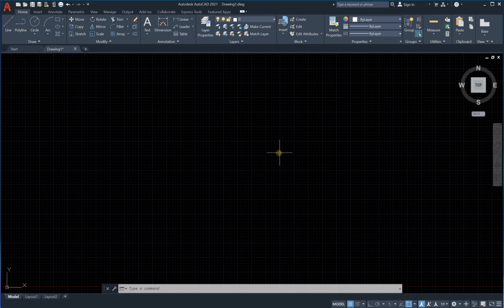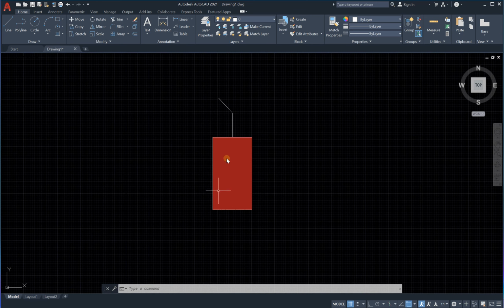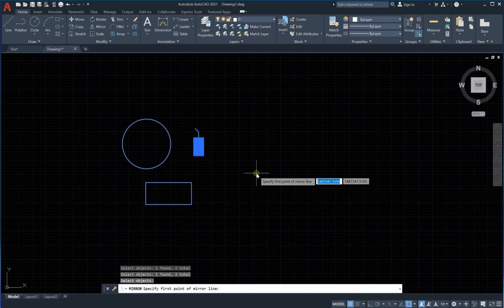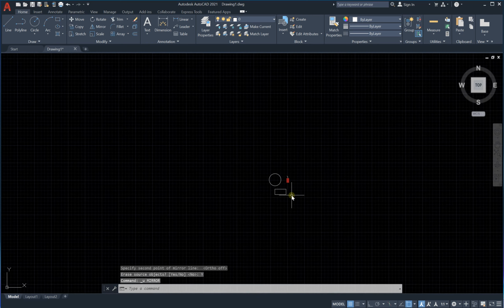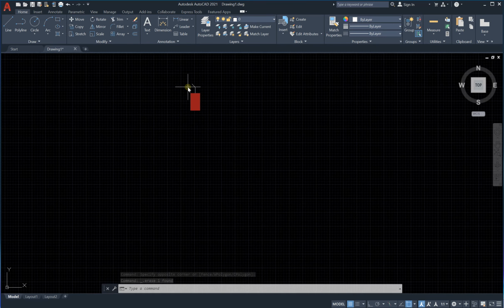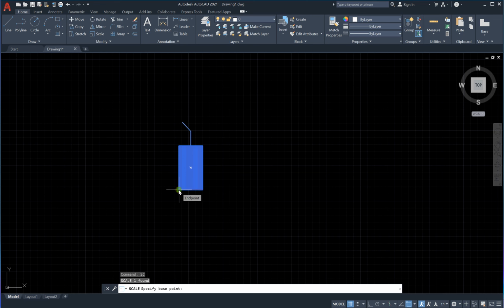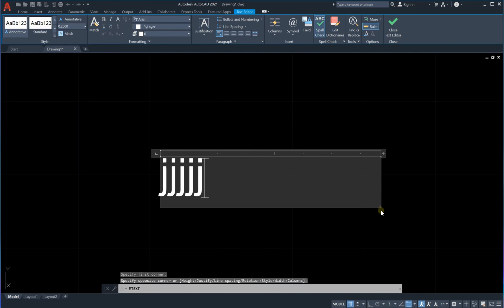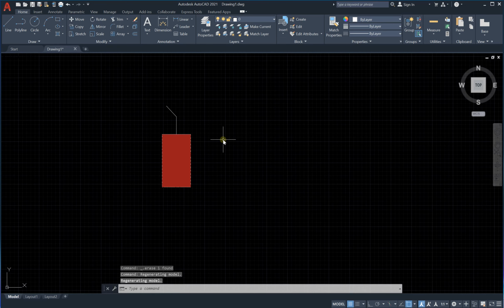Insert, Scale, and Mirror Commands in AutoCAD (Lesson 15)